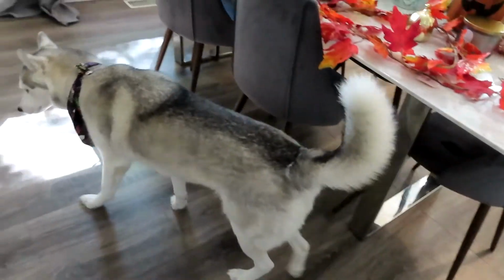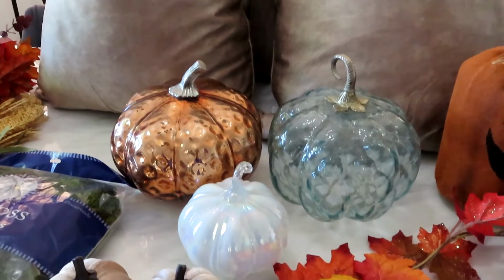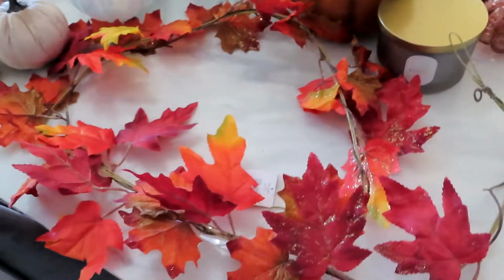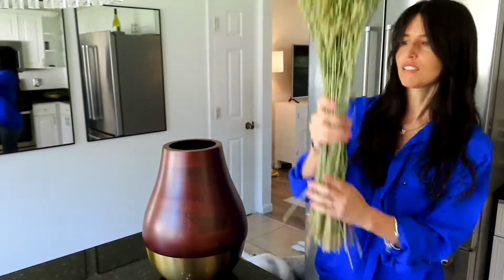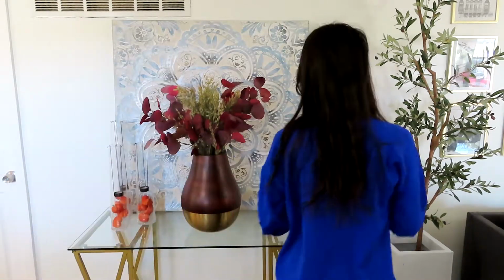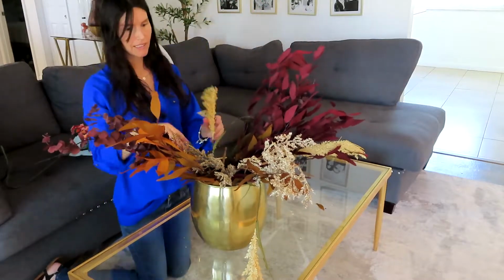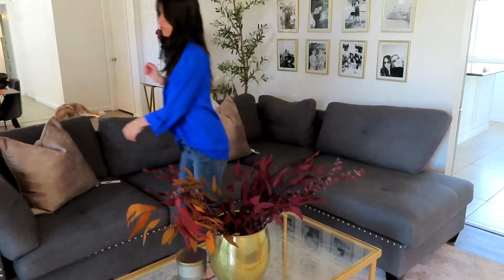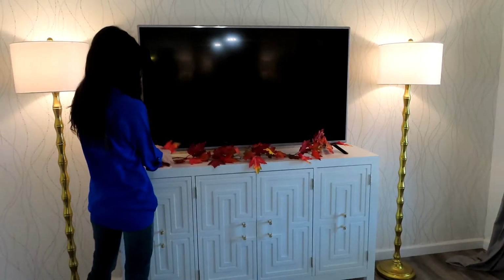NEW FALL DECORATE WITH ME 2021 | FALL HOME DECOR HALL | MODERN FALL DECOR 2021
Hi guys! I'm so excited for this video!! Come decorate with me for fall! This video includes a home decor haul from Hobby Lobby, Home Goods and at home!